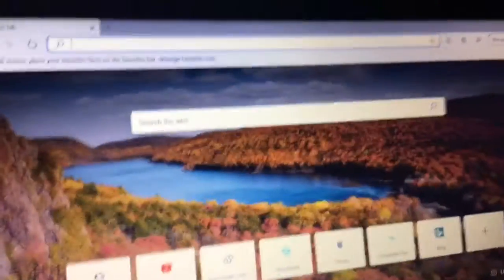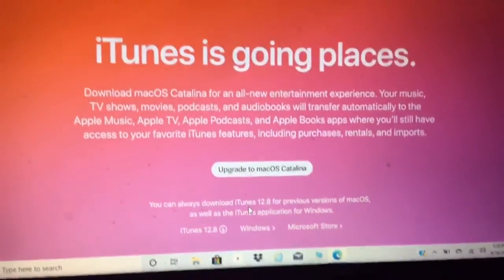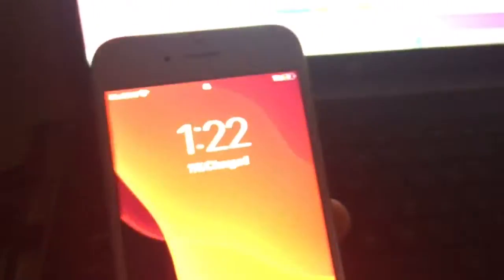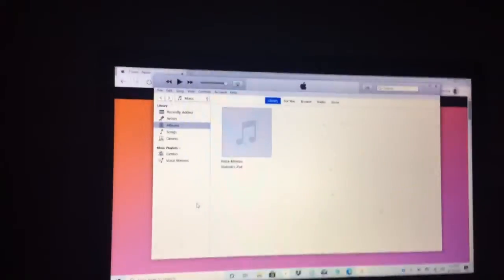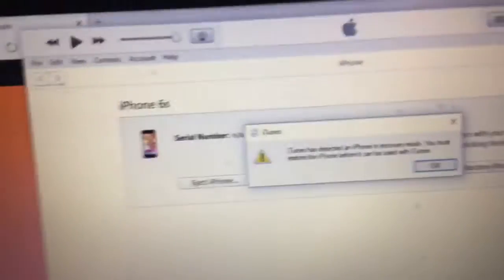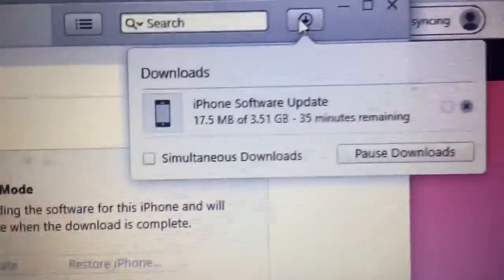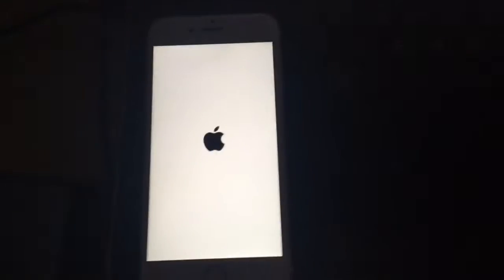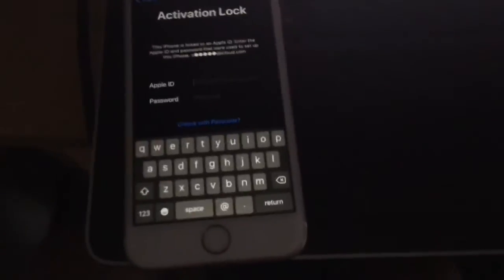How to reset any iPhone, iPad, or iPod Touch!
Fuck (COPPA)